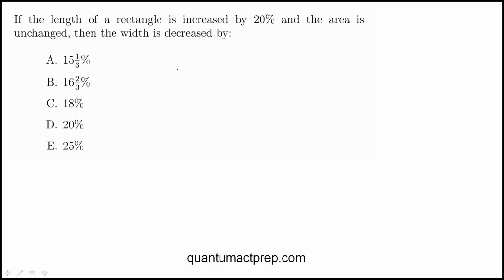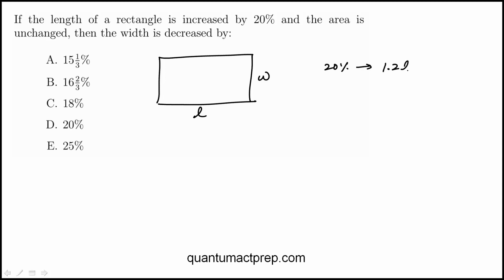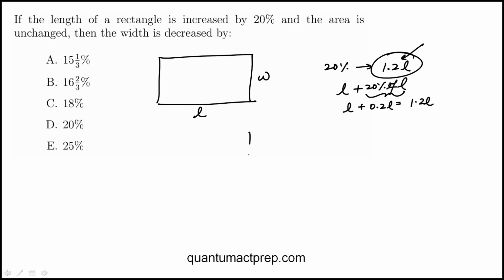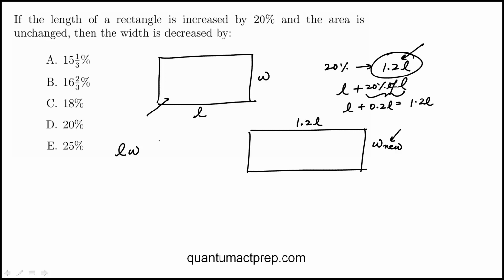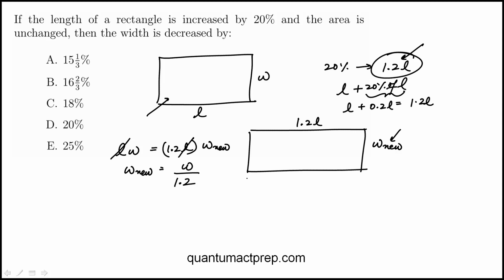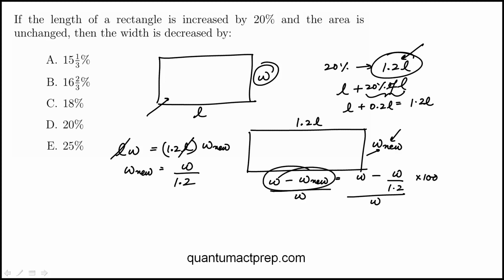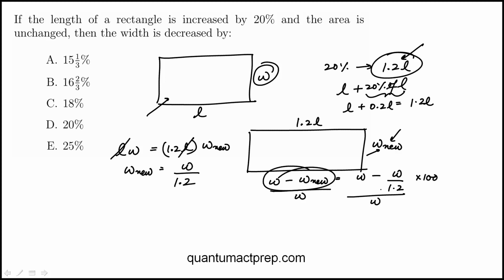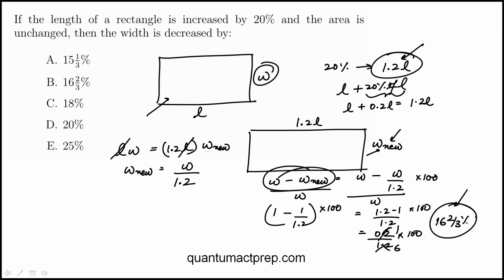Percent change and area: ACT Math Practice Question